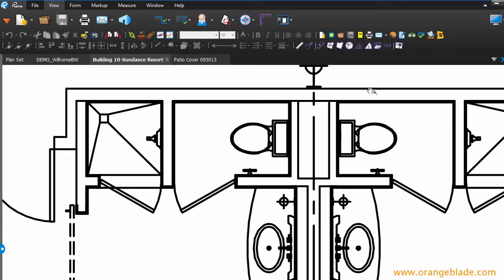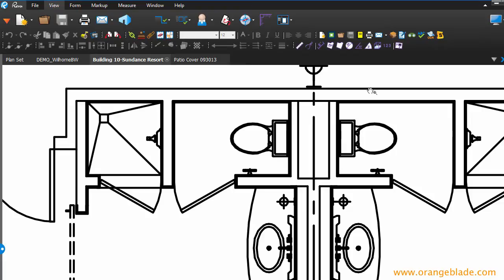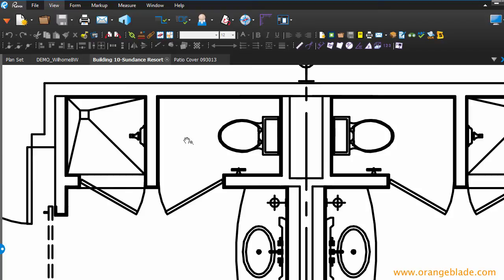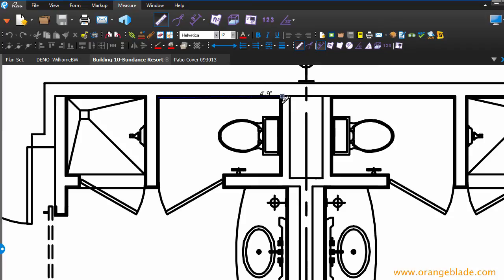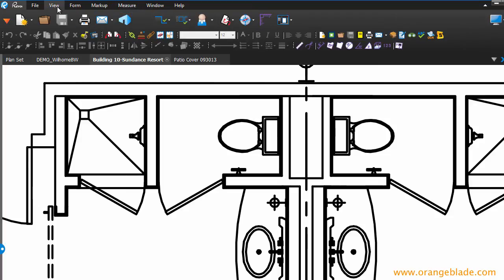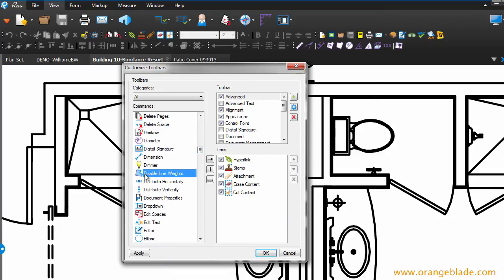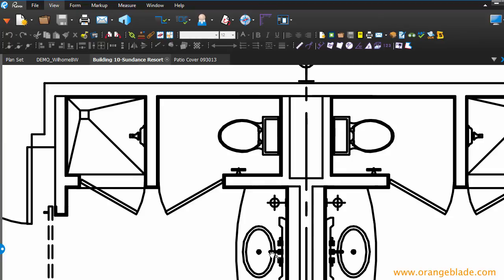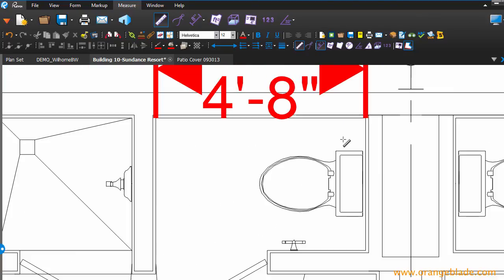Disable Lineweights in Bluebeam PDF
Learn how to Disable Lineweights in Bluebeam Revu to allow for easier measuring and markups

Bluebeam Revu Pairs well with the Microsoft Surface Pro